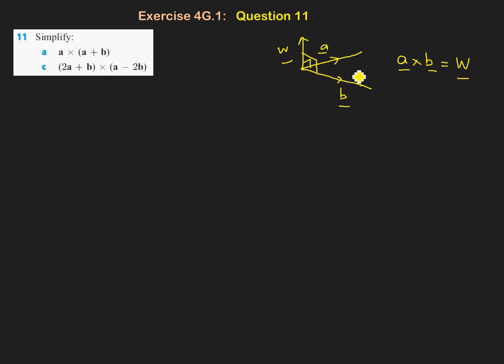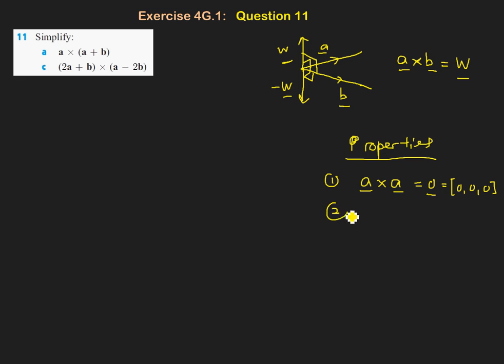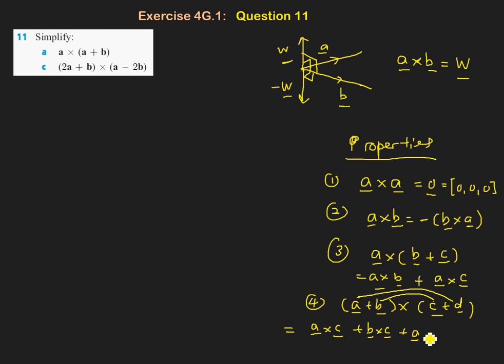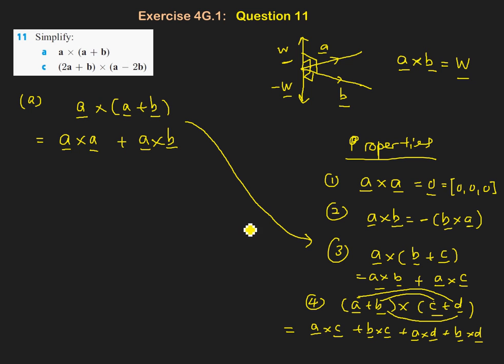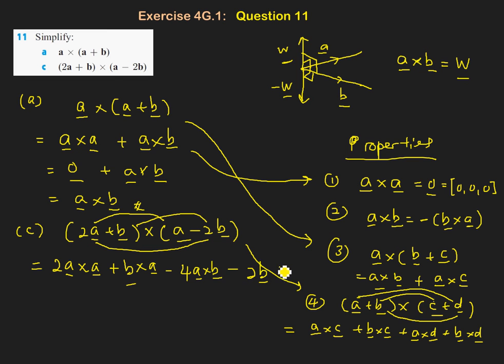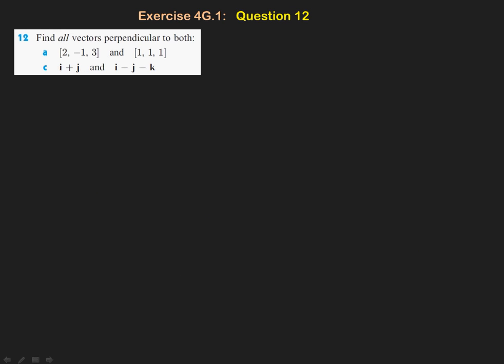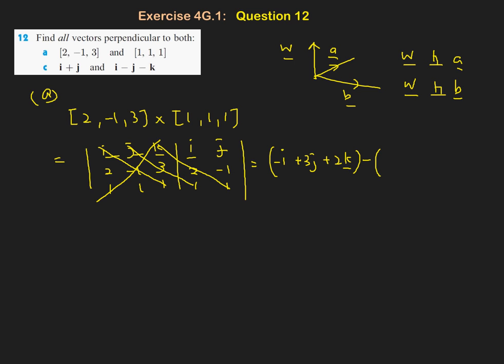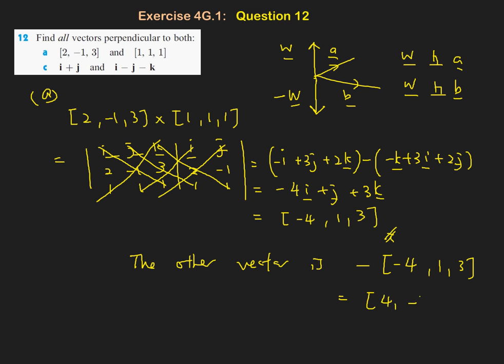SpecMath Ex_4G.1 P3